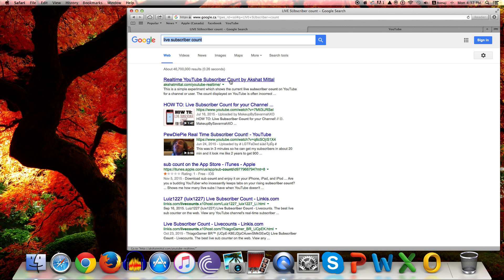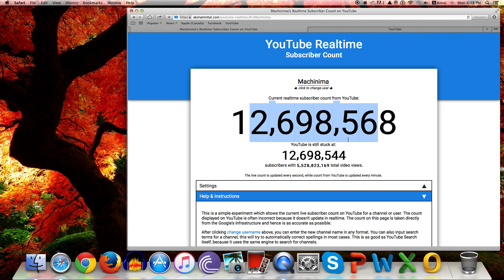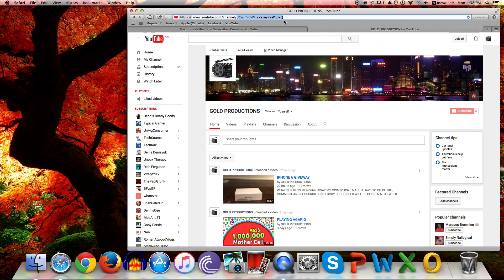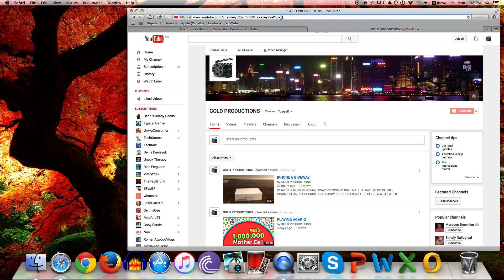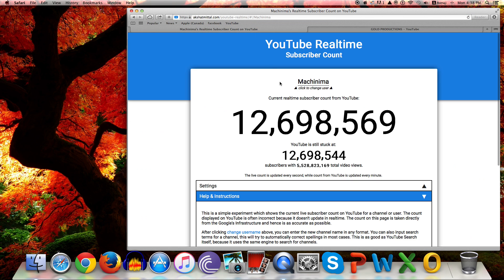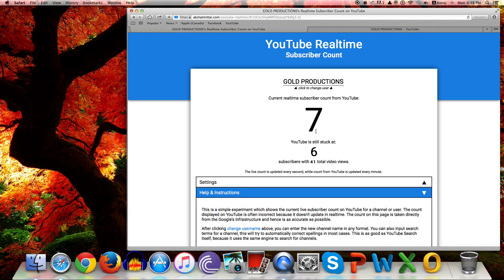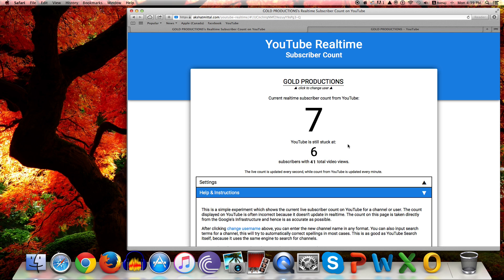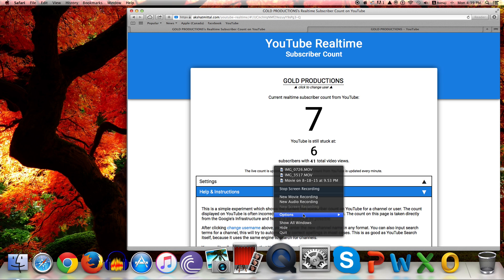HOW TO SEE REAL TIME YOUTUBE SUBSCRIBER COUNT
HEYYY GUYS ITS ME IN THIS VIDEO I WILL SHOW YOU HOW TO SEE YOUR REAL TIME SUBSCRIBER COUNT.